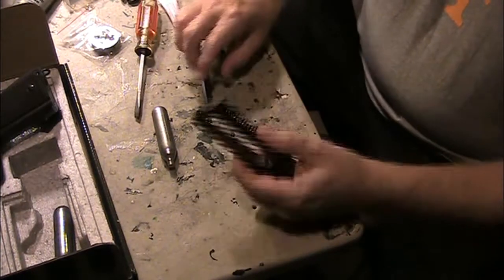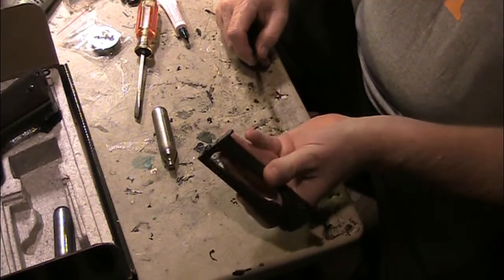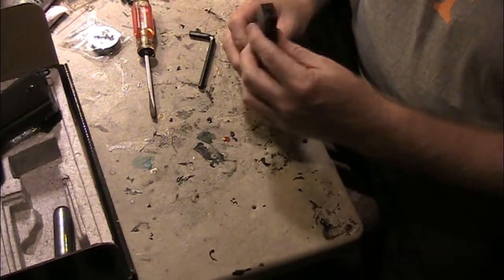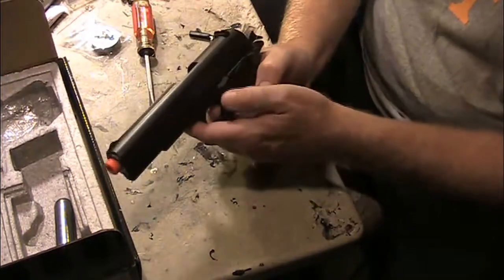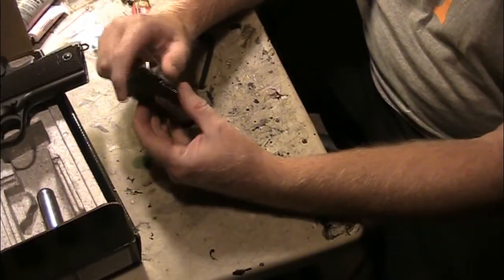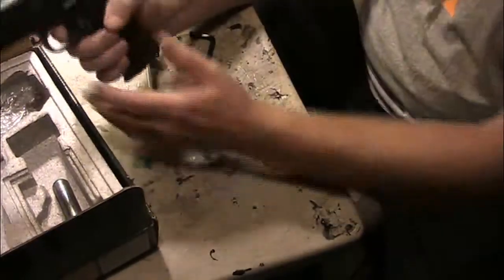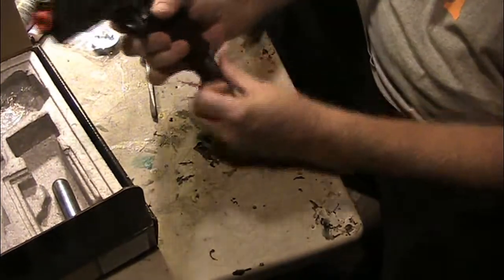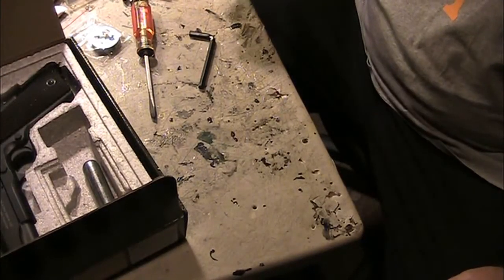*AIRSOFT* - John B 1911 Mag Fix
Working on a Airsoft Replica 1911 CO2 mag issue

"All Guns, Accessories and Game Play featured on this channel are for use with AIRSOFT REPLICAS which can not be Modified or Used for Real Ammunition."